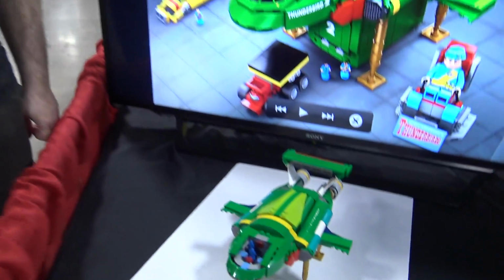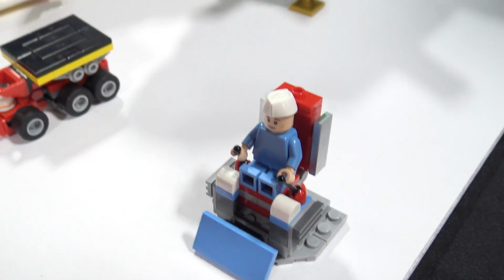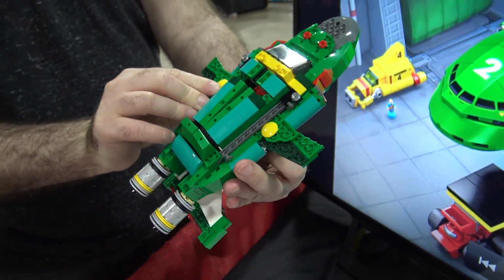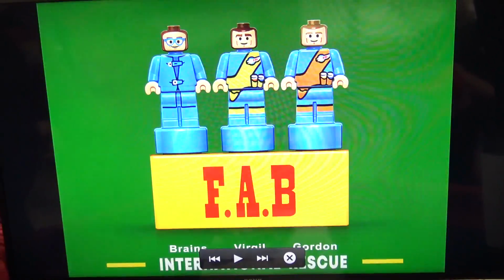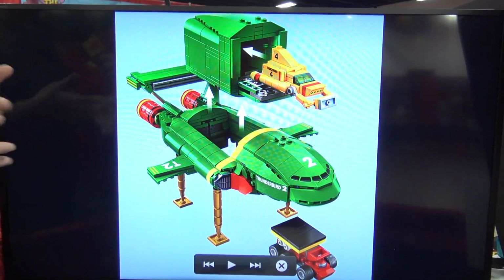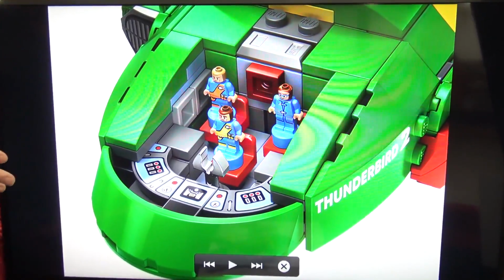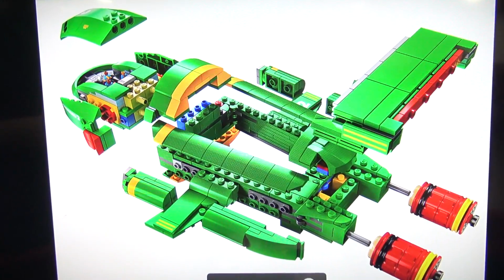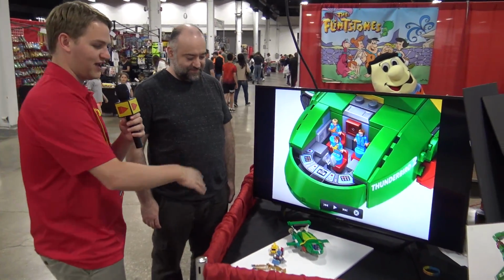LEGO Thunderbirds Are Go | LEGO Ideas Project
Beyond the Brick's Joshua Hanlon talks with Andrew Clark about his Thunderbirds Are Go LEGO Ideas project.